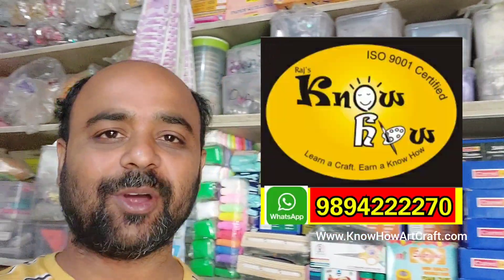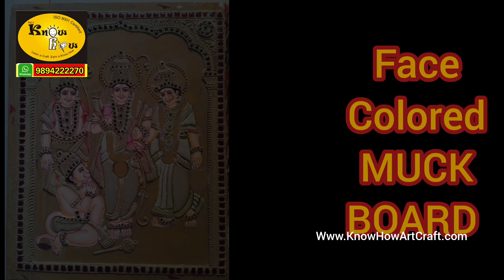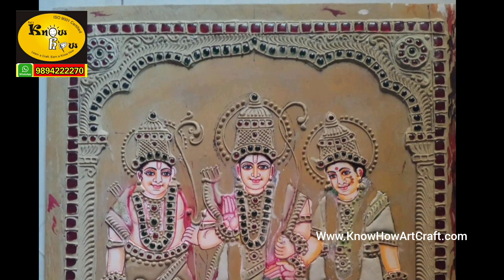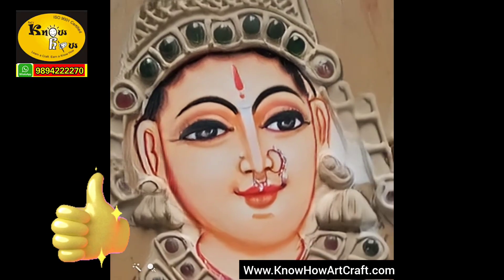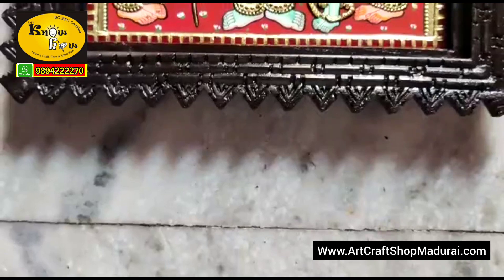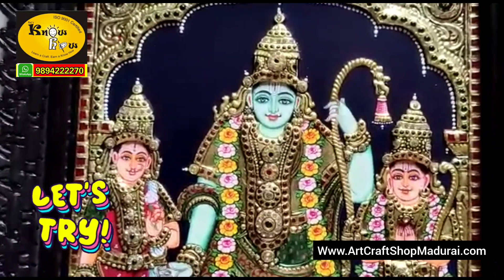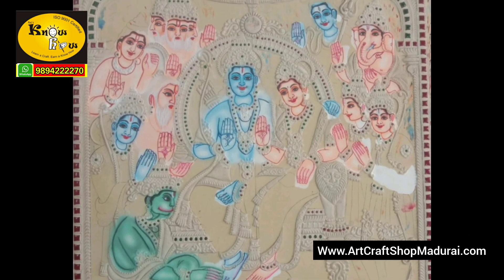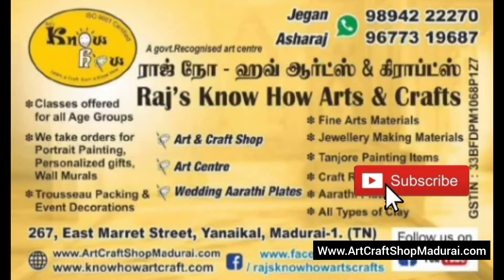Finish your Tanjore Painting easily in 2 days with Face Colored Muck board